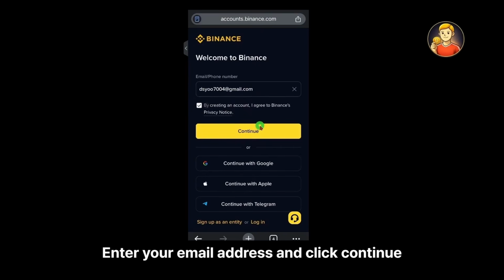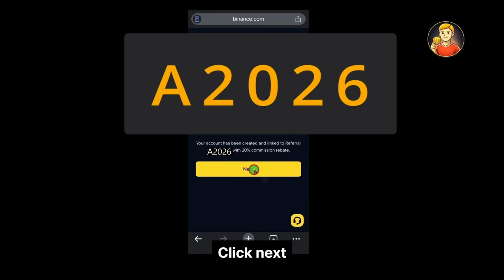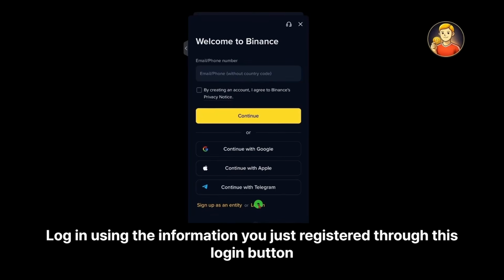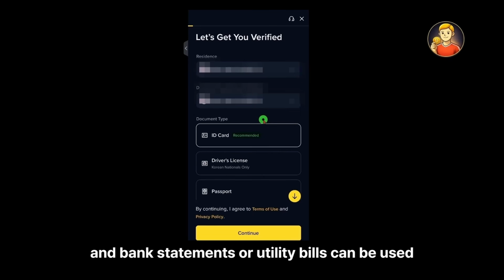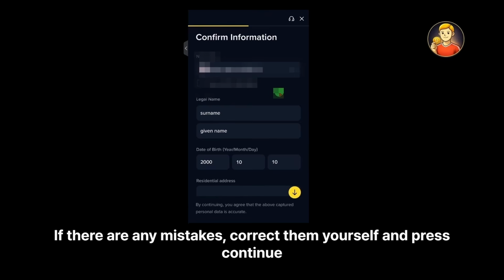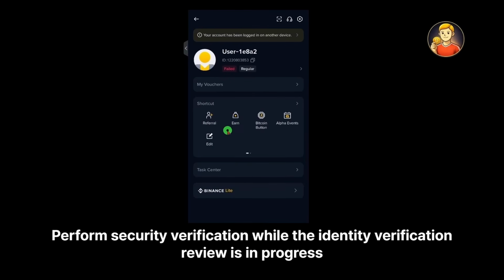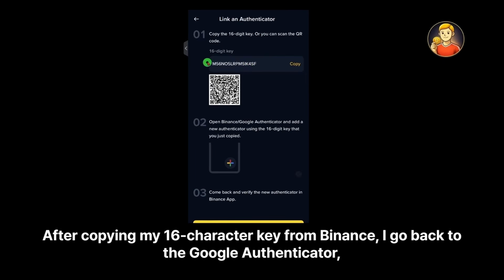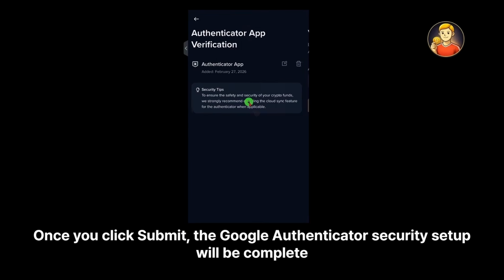Binance Tutorial | How to Use Binance App (Beginner Guide 2026)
This video is created for beginners who are new to signing up on the Binance exchange.
It’s not difficult, so just follow along step by step at your own pace.

Timeline:
00:00 Binance Tutorial
00:11 Binance Sign Up
01:39 Identity Verification (KYC)
02:57 Security Setup